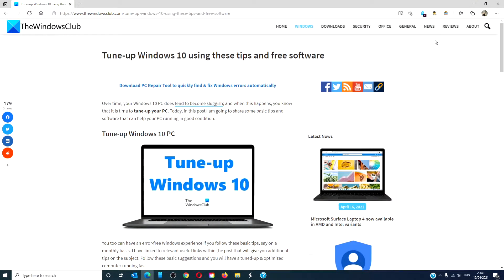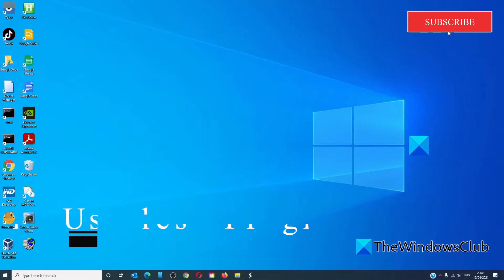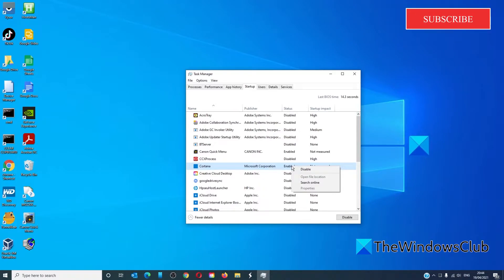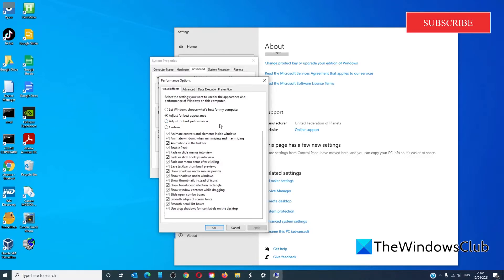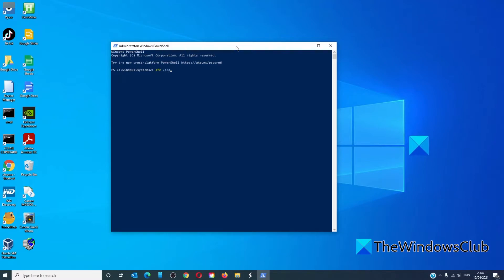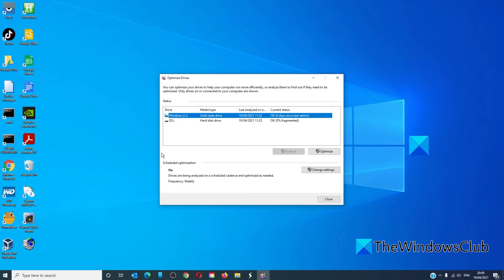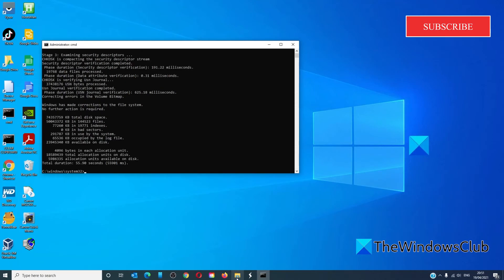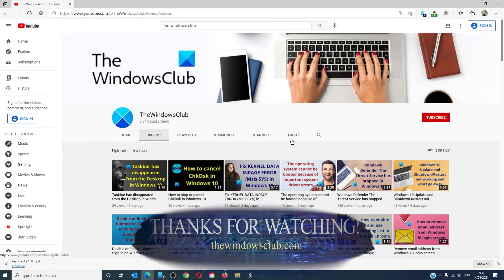Tune up Windows 11 using these tips and free software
Over time, your Windows 11/10 PC can become sluggish, and when this happens, it is time to tune up your PC. Today, in this post, I will share some basic tips and software that can help your PC run in good condition.

You, too, can have an error-free Windows experience if you follow these basic tips, say, on a monthly basis. I have included relevant and useful links within the post that provide additional tips on the subject. Follow these basic suggestions, and you will have a tuned-up & optimized computer running fast.

1] Uninstall unwanted and unused software

2] Disable Startup programs you don’t need

3] Reduce visual effects for best performance

4] Use a good security suite

5] Restart PC regularly

6] Occasionally run SFC, Defrag and ChkDsk

7] Use a good free PC tune-up software

This is the link to the article mentioned in the video

Timecodes:
0:00 Intro
0:26 remove unwanted apps
1:10 use less programs on start
1:55 adjust visualisations
2:47 scan malware
3:00 turn off/restart your computer
3:22 run sfc/defrag/chkdsk
5:36 run PC tune-up software